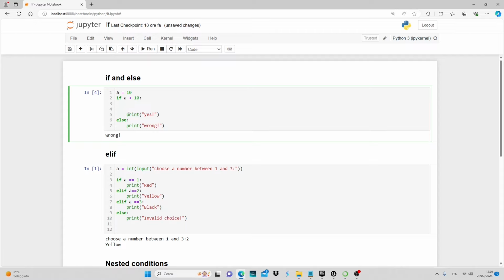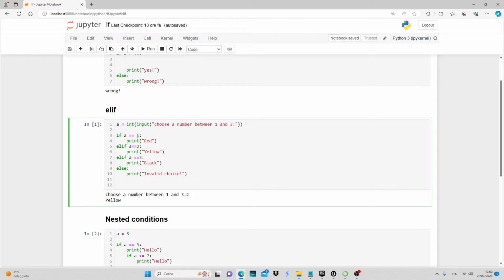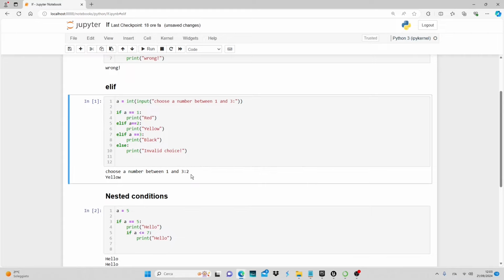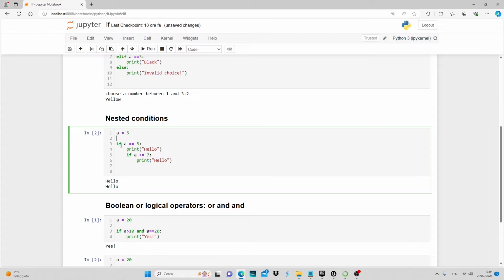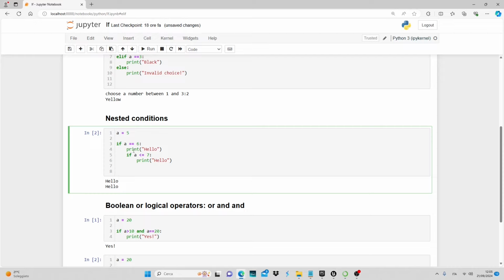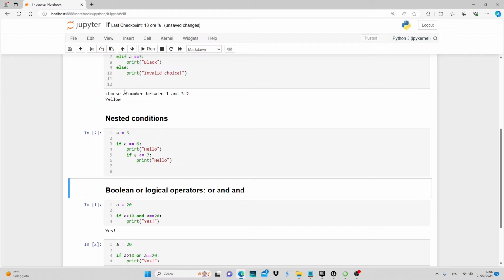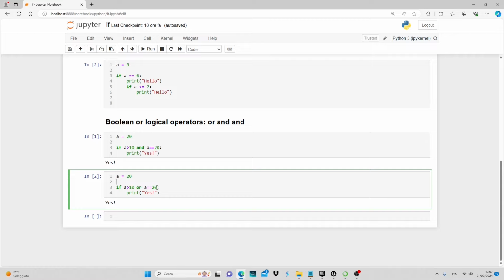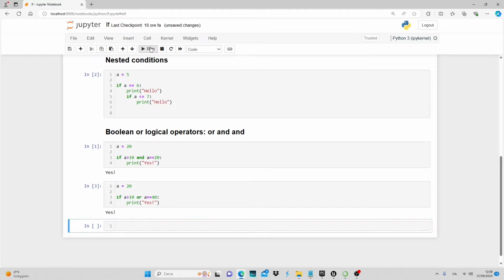Python: if, elif and else. (ENG)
Hi! In this tutorial, I will show you how to use the statements: if, elif, and else, within Python.